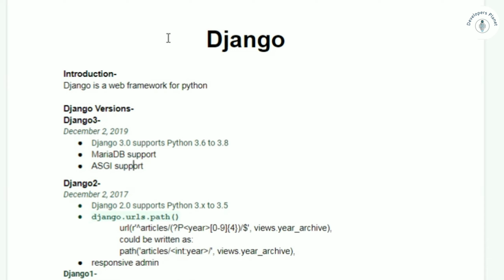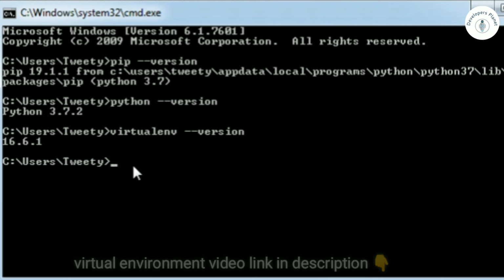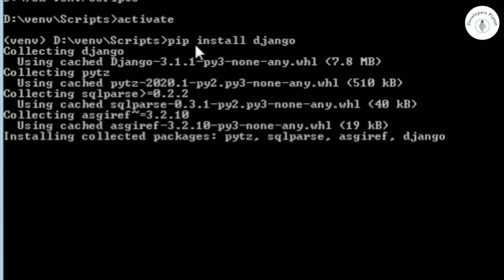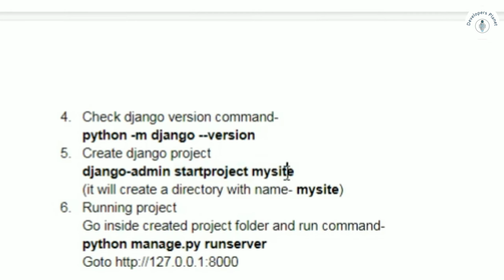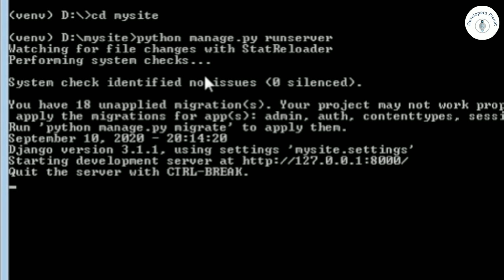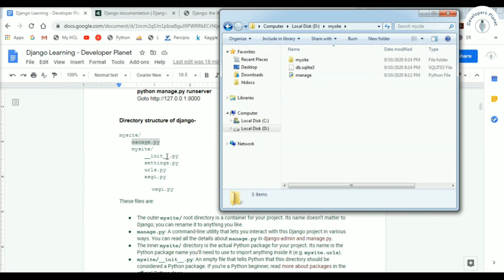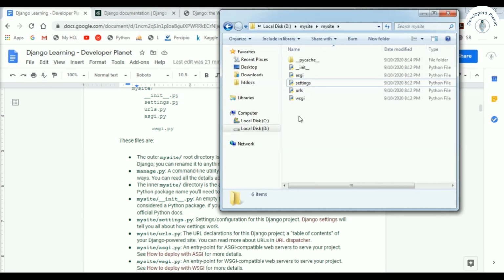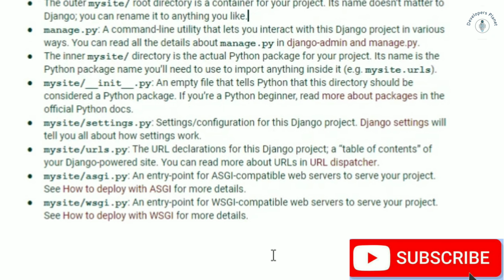#2 Django Installation and Running server - Python Web Framework - Django Tutorial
Hello friends welcome to Developers Planet
In last video we discussed about features of Django
In this video we will install Django and run Django server on windows